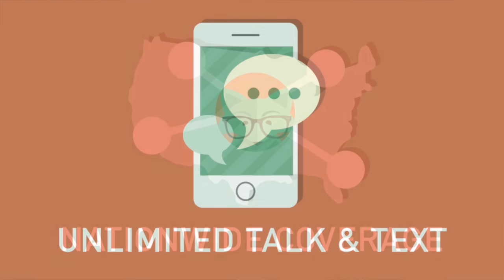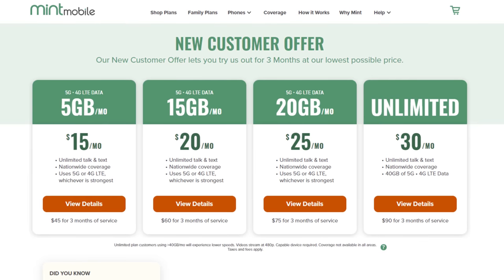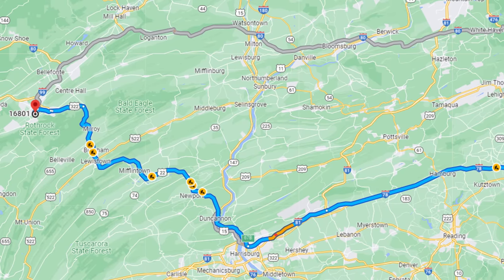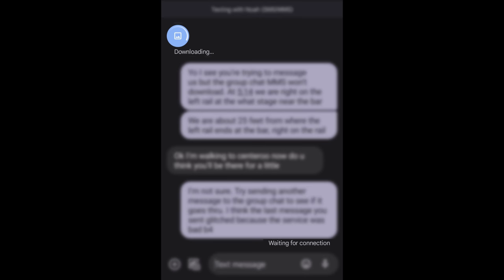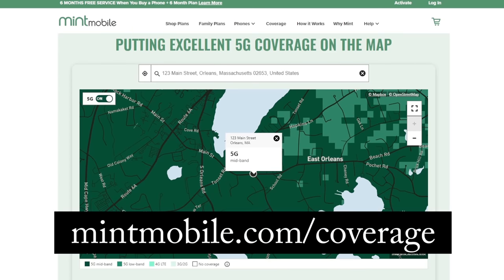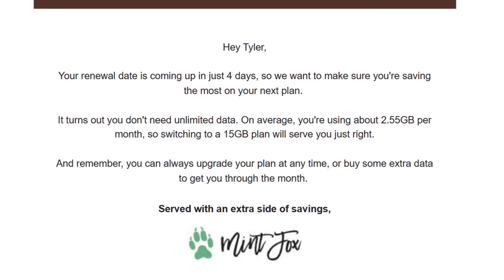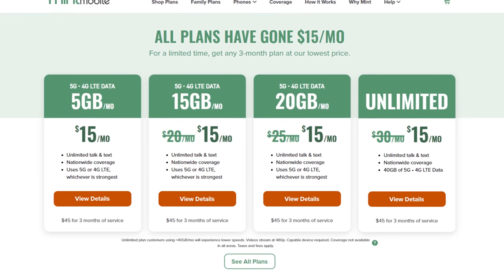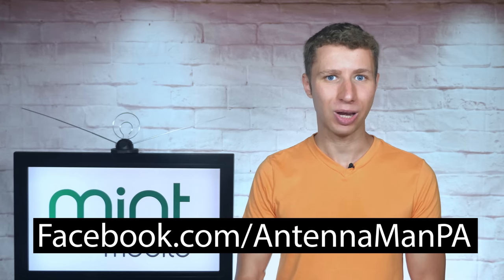Mint Mobile Review - Unlimited Wireless from $15 a Month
to get premium wireless for as low as $15 a month.

New activation and upfront payment for 3 mo. service required. Taxes & fees extra. Unlimited plans using greater than 40GB/mo. will experience lower speeds with video streams at ~480p. Restrictions apply. See terms below:

In this video I review Mint Mobile. The company offers unlimited talk, text, and data plans backed by the T-mobile nationwide network starting at just $15 a month. With a price this low, just how good is it? I review the network coverage, speed, and overall value.